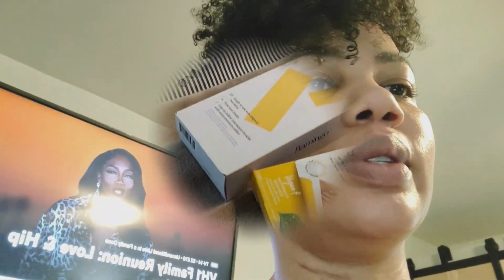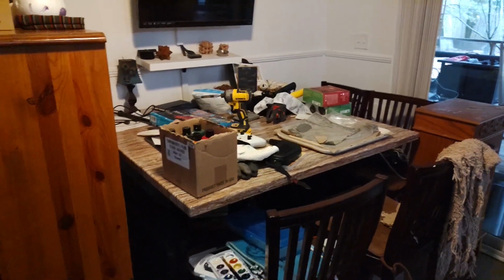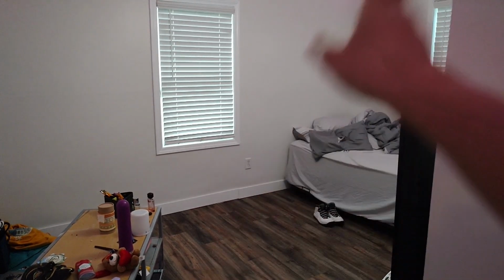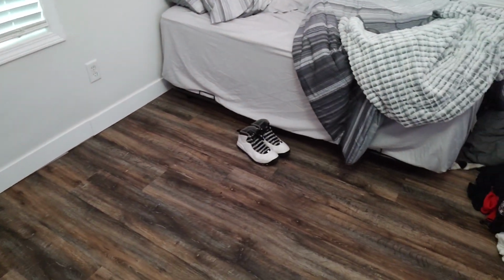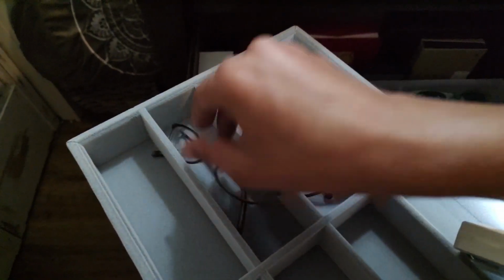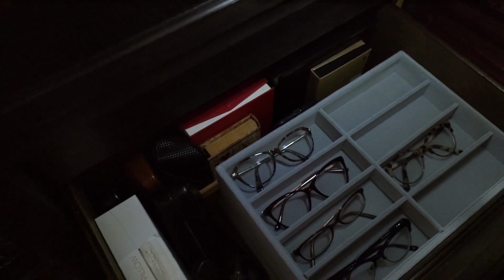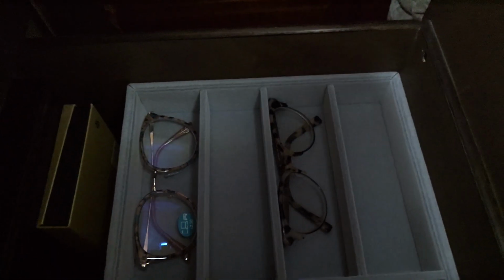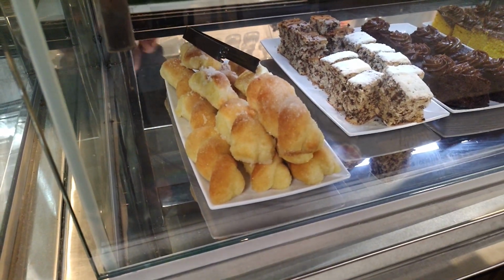Bedroom Nightstand & Home Organization Updates ~Waxing At Home ~Amazon Storage ~Vlogdiac22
Vlogdiac During Vlogmas Day 22: Old Small Home Updates & Amazon Home! Hey Tippies, this is a new themed vlog that I came up with. I hope y'all enjoy it & other creators get involved. It's vlog + zodiac = vlogdiac. You vlog everyday or more often than normal during your zodiac or birthday month. I will be vlogging for the Sagittarius Season, Nov 22nd - Dec 21st. I started this vlog series to help me become more comfortable on camera, faster, & better at editing. 🙂

* SEND TO *
If you'd like to send products/items/fan mail use the address below ( scroll down for my measurements) :
Chawnta Tutt
4950 Centrepointe Dr. Suite 100 # 1231
North Charleston, SC 29418

~~~ ITEMS SHOWN ~~~
Svea Display Glasses Tray, AMAZON
Flamingo Wax Strips
Nad's Natural Wax Strips Kit

~~Vlogging Equipment Used Today~~
Gimbal Stabilizer
Car Mount

Green Chef ( $150.00 Off When Place First Order, May Cancel Anytime )

~ CHAPTERS ⏲️⏳ ~
0:00 Coming Up On Vlogdiac/ Vlogmas
0:58 Waxing At Home
2:54 Home Updates
4:26 Teenager Bedrooms Update
7:23 Amazon Home Storage Organization
8:22 Bedroom Nightstand Organization Update
12:29 Brazilin Steakhouse
15:20 Bedroom Updates

 • My Measurements •
Weight - 161
Waist - 36 1/2 in
Hips - 44
Shoes - 9 1/2, 10

This does not affect you as a customer at all, but helps me keep making videos for y'all 🙂. My opinion and review of sponsored or gifted items is honest and true.